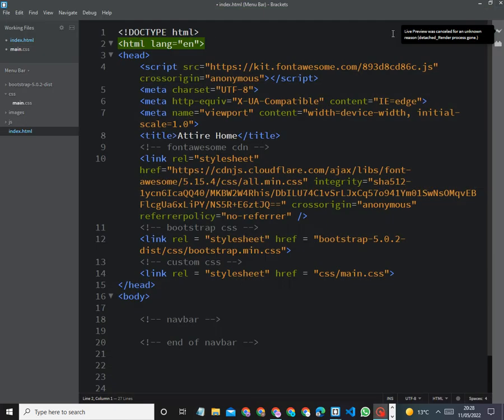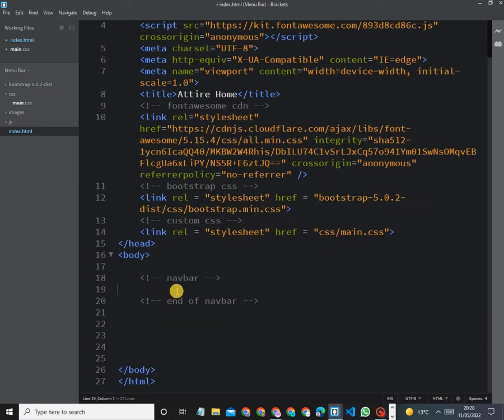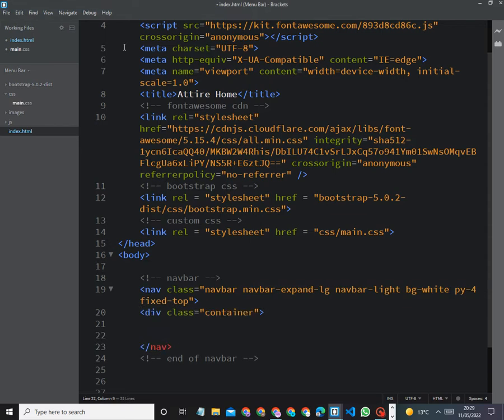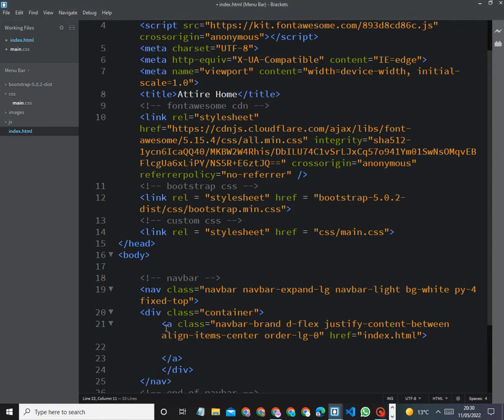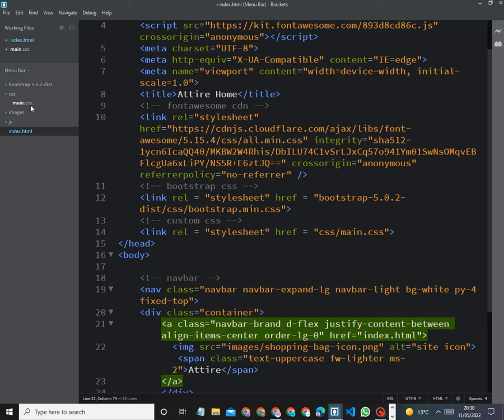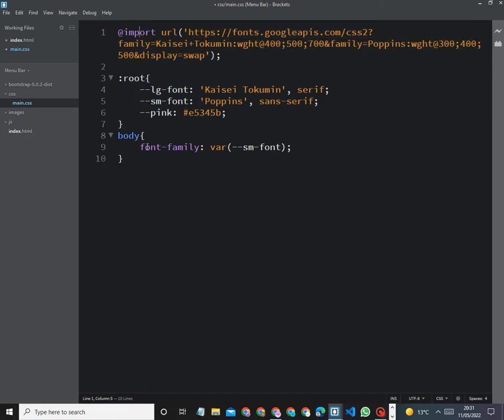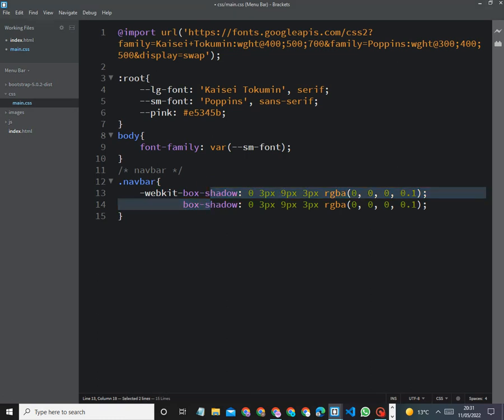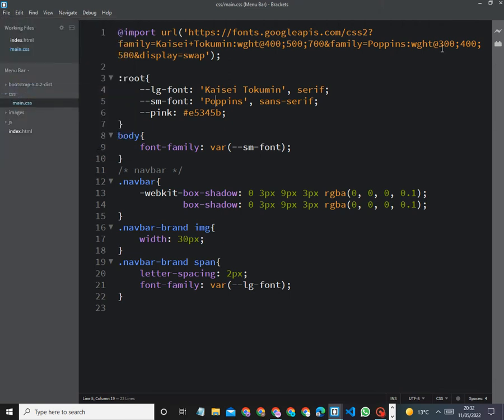MENU BAR! How to make a logo in your menu bar in brackets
How to make a LOGO in your MENU BAR in BRACKETS
This is part of how to make an e-commerce website.

VIDEOS:

(My most popular video) How to copy an image from google to use as a sprite on sprite lab code.org:

TXeE1oSk